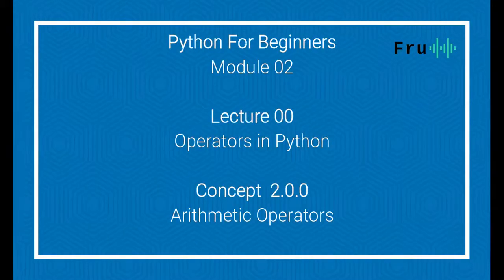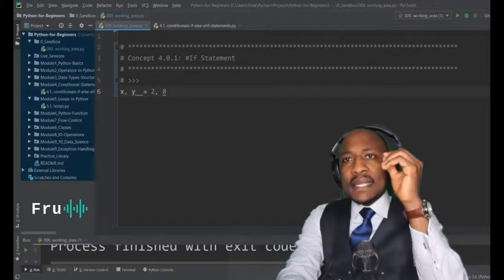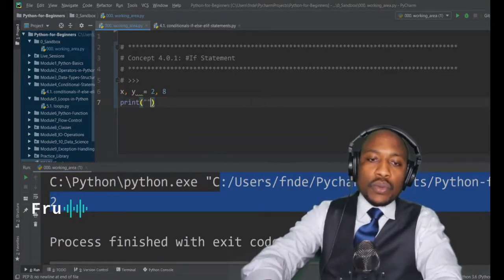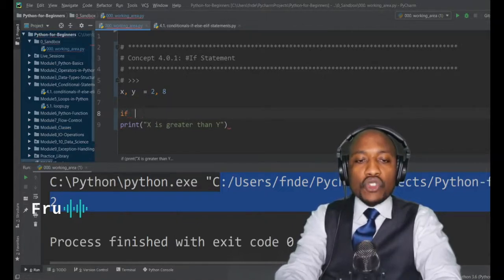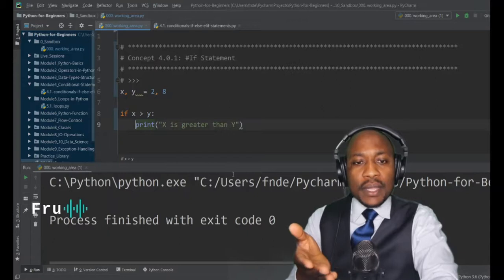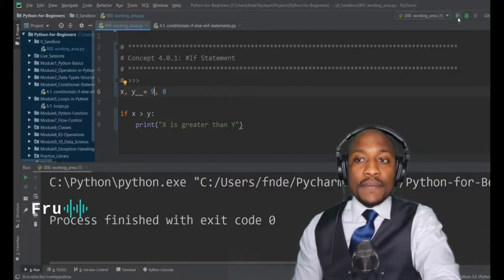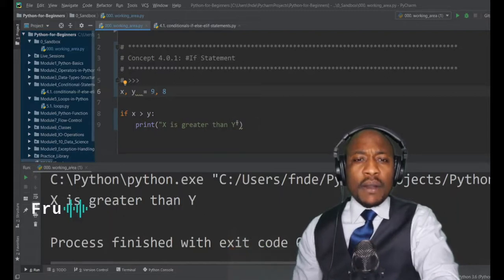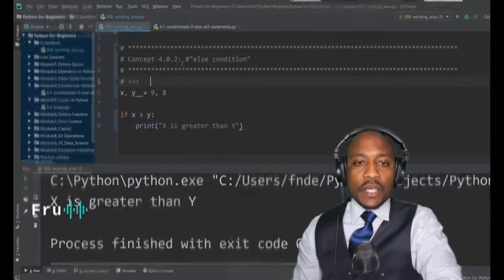MLC#4.0.1: If Statements in Python || Conditionals || Python Programming Basics